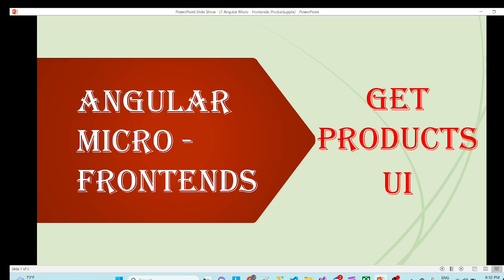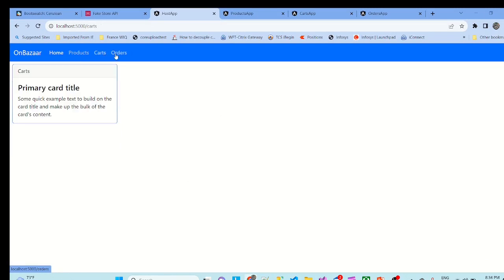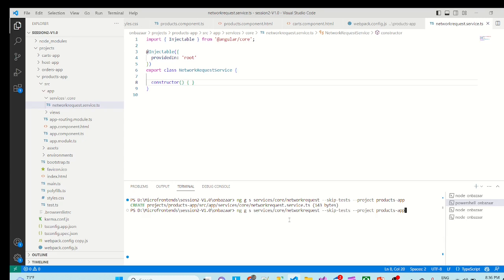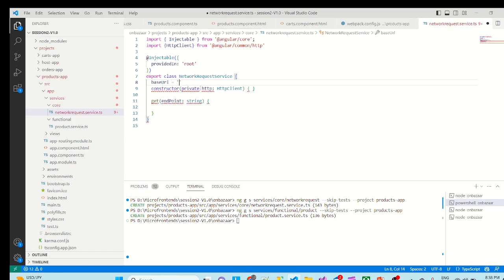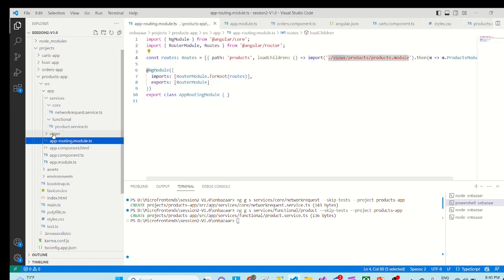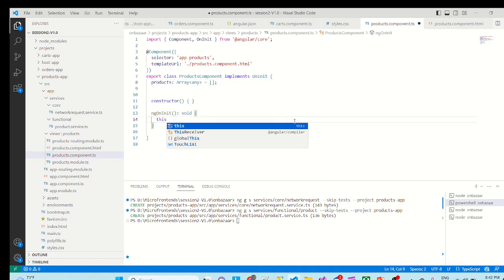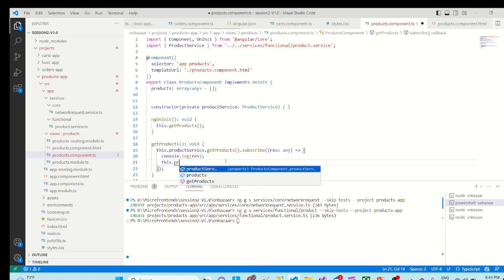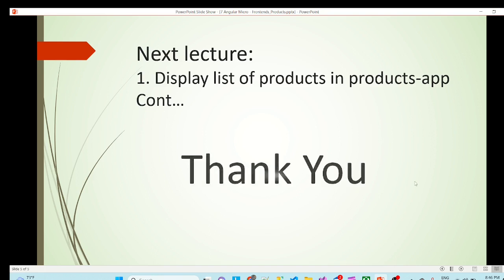7. Angular Micro-Frontends - Products UI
In this lecture, will create services required to fetch the products